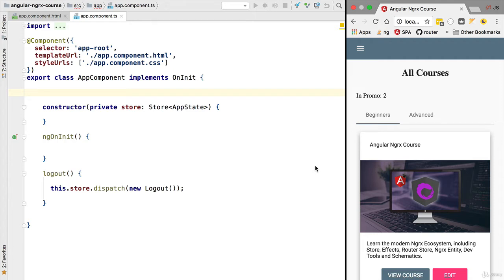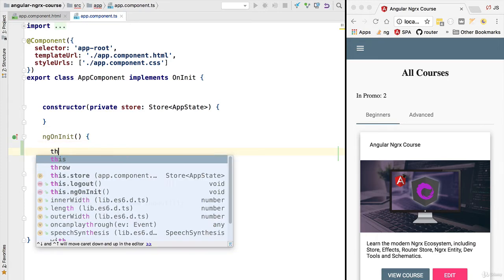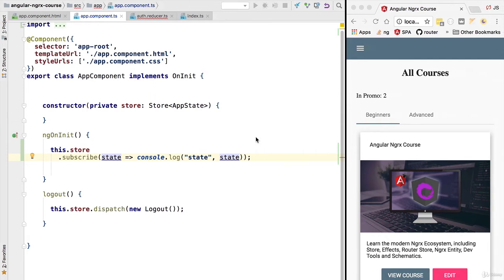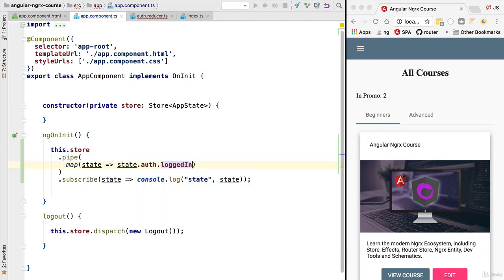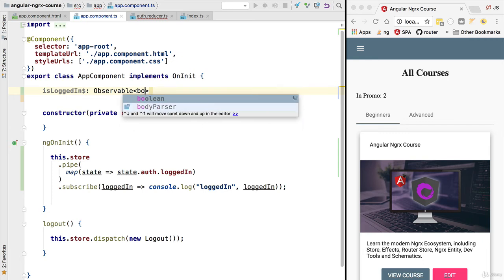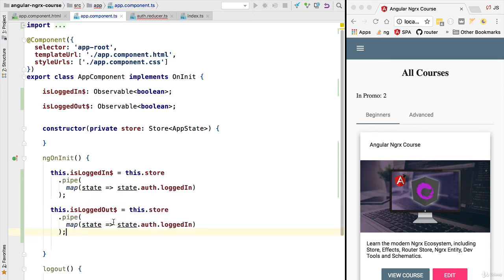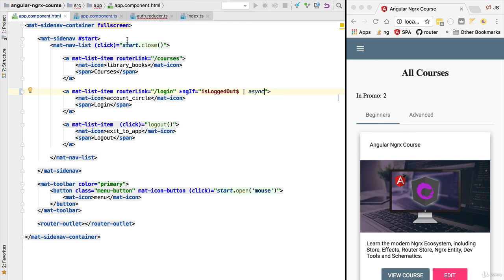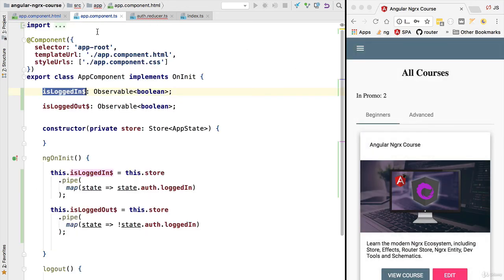13 How To Access and Use the NgRx Store Data